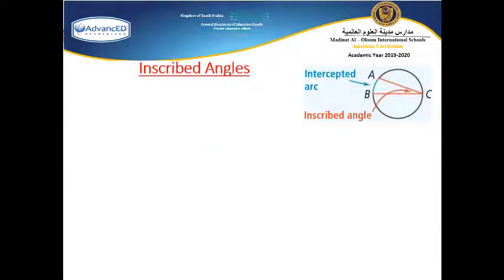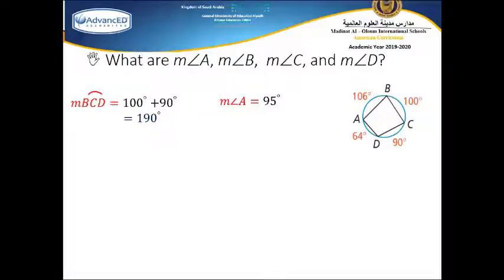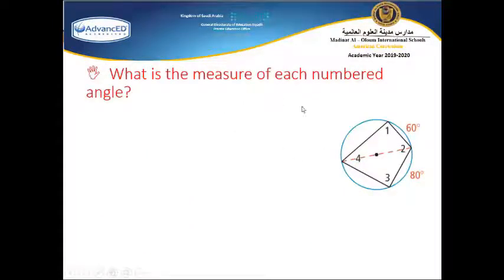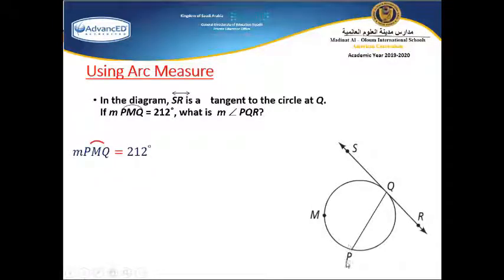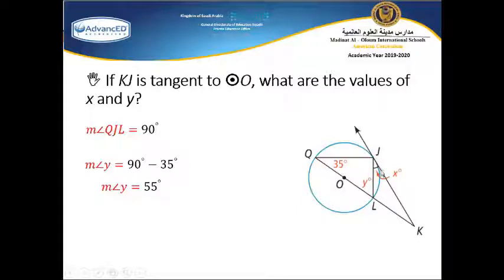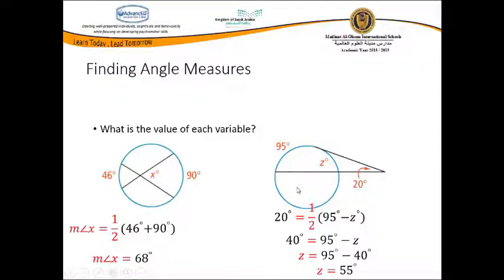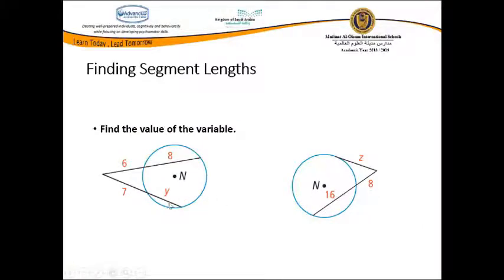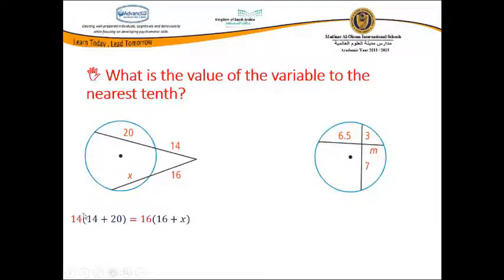12-3, 12-4 & 12-5 grade 9 Revision